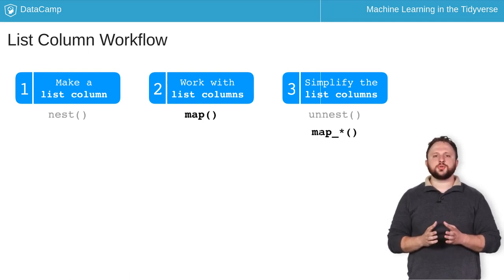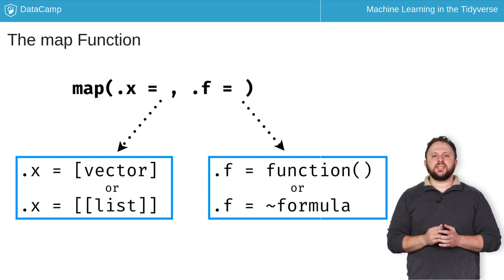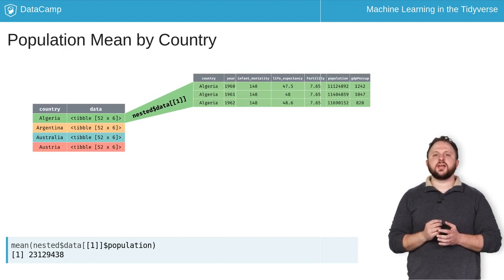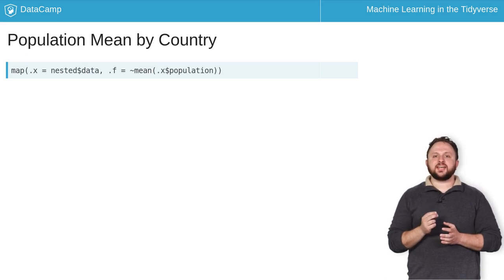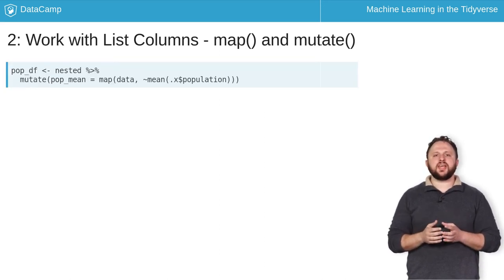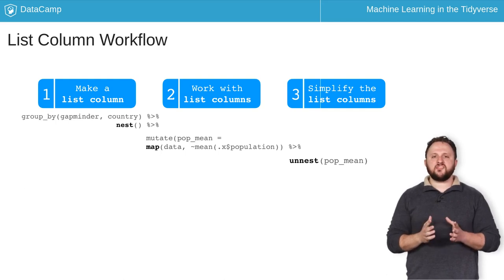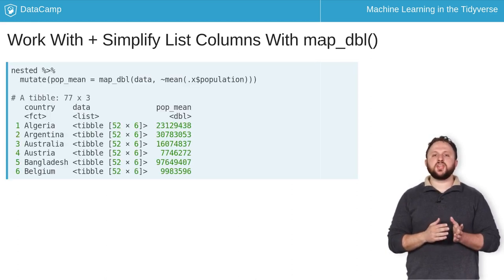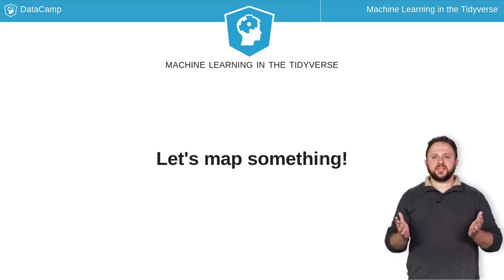R Tutorial: The map family of functions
Want to learn more? at your own pace. More than a video, you'll learn hands-on coding & quickly apply skills to your daily work.

In the last video and exercise series, you learned how to use the nest() and unnest() functions for steps one and three of the list column workflow.

In this lesson, I will introduce you to the map_*() family of functions. These functions fulfill the roles of steps two and three of this workflow.

The map() function applies a desired function to every element in a vector or a list and always returns a list as its result. This function requires two parameters, dot x and dot f.

Dot x is the vector or list that you want to iterate over while dot f is the function. The function can either be a predefined function or it can be an anonymous function using the formula syntax.

For example, if you wanted to use the mean() function you can refer to it directly or you can build an anonymous function using the tilda to indicate that you are using a formula and the dot x to indicate the value placeholder.

In the previous exercise, you calculated the mean population of the country of Algeria by extracting the first element of the nested dataframe then calculating the mean of the population column.

The structure of this is very similar when using map(). You will use map() to calculate the population mean for each country using the corresponding nested dataframe of that country.

Here the dot x parameter is the data column in the nested dataframe. Remember that this column is a list of dataframes corresponding to each country.

Since these are dataframes you need to use an anonymous function to explicitly calculate the mean for the population column of each dataframe. Remember that the dot x here acts as the placeholder for each element of the list.

Since you know that this list contains dataframes and  you want to calculate the mean of the population column from each dataframe, you can refer to this placeholder the same way you would for working with a single element.

The result of this function is a list of population means for the 77 countries.

Remember that tibbles are special dataframes that allow us to store arbitrarily complex list columns.

Because of this you can append the resulting list of population means using the mutate() function.

Of course, storing a list of doubles isn't very practical for exploration so you need to simplify these columns using unnest().

Let's revisit these steps in the context of the list column workflow.

First we made a list column of dataframes for each country using nest(). Then we worked with the list columns by calculating the population mean of each dataframe using map(). Finally, we simplified the resulting nested column with the unnest() function.

In certain situations, you can combine the last two steps using another function from the map_*() family.

If you know that the output of the mapped function is a vector of a specific type, you can use a map function corresponding to that type to calculate the result and explicitly return a vector of the expected type.

For example, the mean() function returns a vector of type double, as such you can use map_double() to return a vector of doubles instead of a list of doubles.

This can be done like so, and as a result, mutate() appends a vector of type double to the dataframe instead of a list.

You can also use map() to build models for each country. Here the lm() function is used to build linear models to predict the population using the fertility feature.

You can define the model using the formula parameter and provide the data for each model using the dot x approach to refer to each country's dataframe when mapping.

So let's map some data.